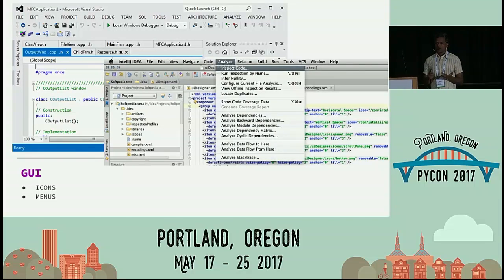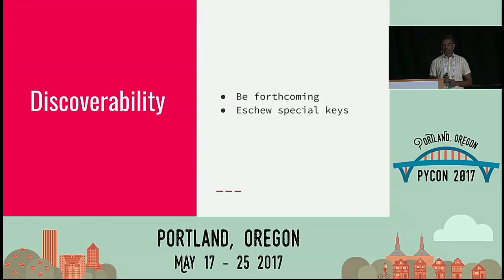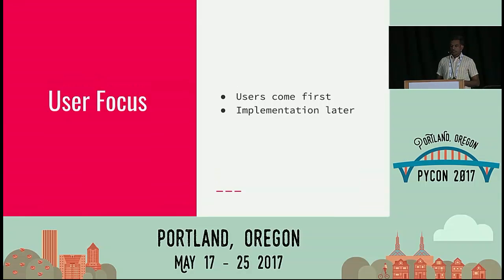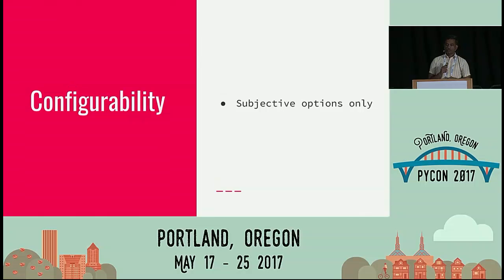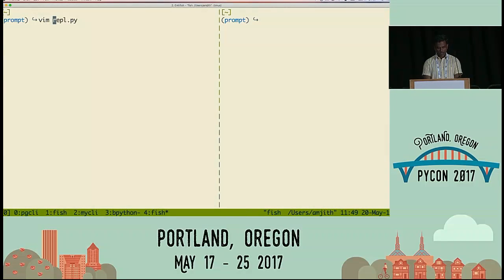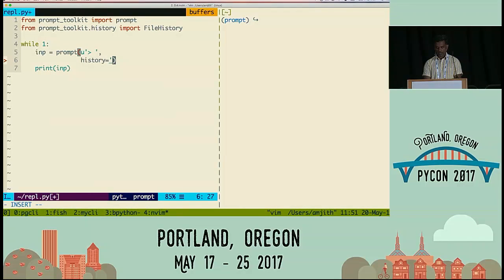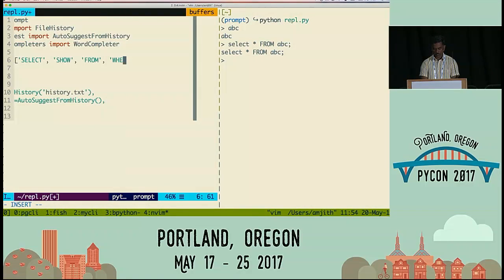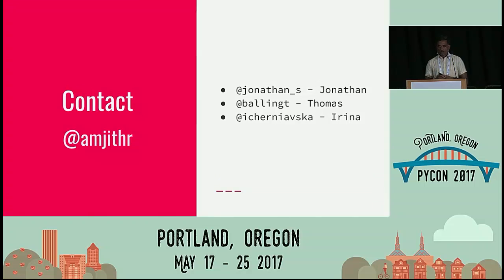Amjith Ramanujam Awesome Command Line Tools PyCon 2017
"Speaker: Amjith Ramanujam

Designing a good command line tool is challenging. Command line tools look archaic compared to modern graphical interfaces, discoverability is a big issue for command line tools, proactive help is hard to implement. This talk will cover a set of specific techniques to help alleviate those challenges.

How did [pgcli] and [mycli] overcome these problems? We will cover specific examples where command line apps shine. The examples will be drawn from pgcli, mycli and [bpython] This talk will suggest libraries and show how they can help you implement a wonderful command line interface.

The libraries covered in this talk include [python-prompt-toolkit] [pygments] [fuzzyfind]

The goal of the talk is to distil the ideas that exist in successful command line applications as guidelines for building powerful command line applications.